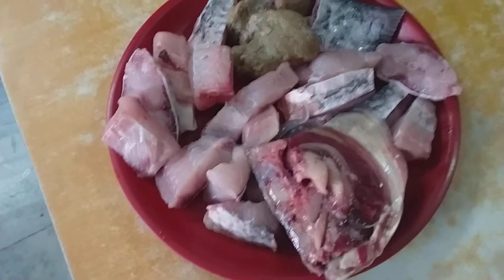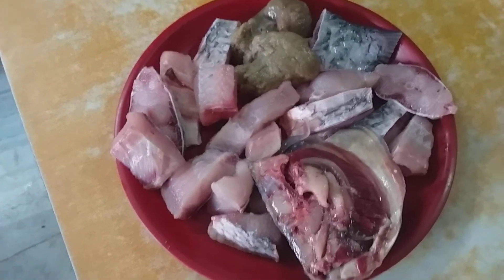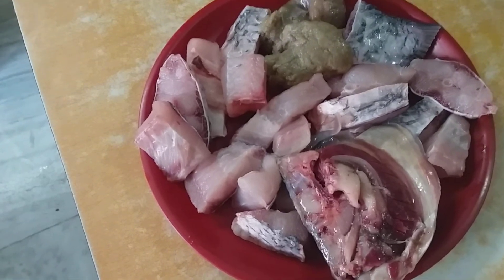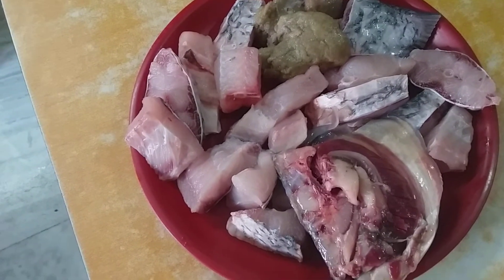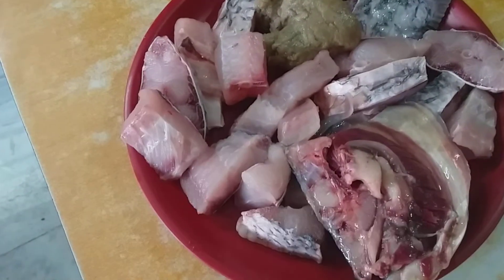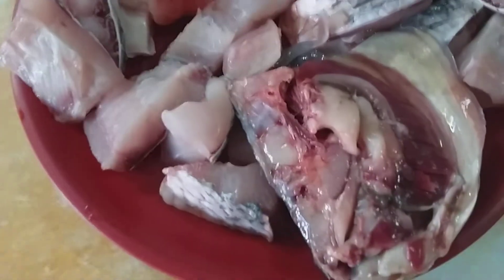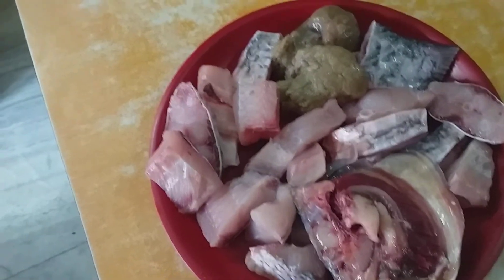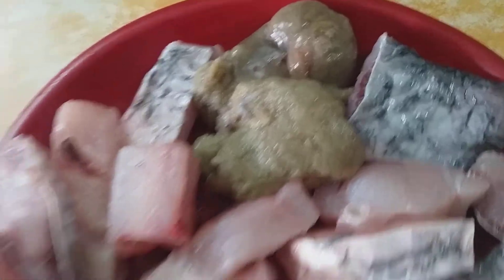fresh river fish catla